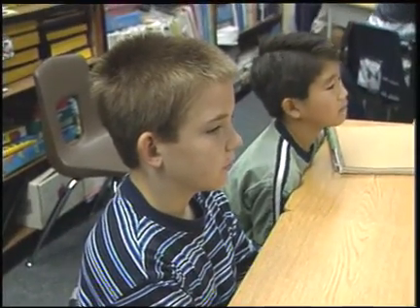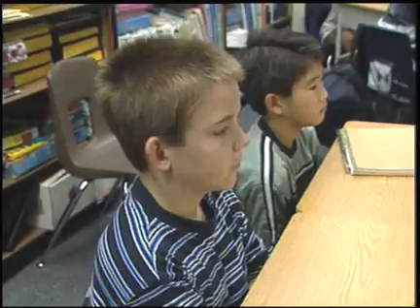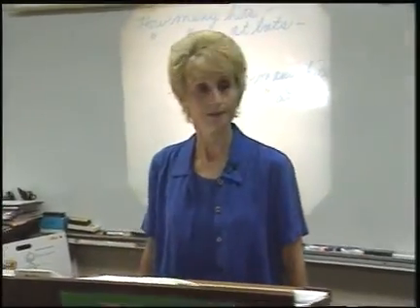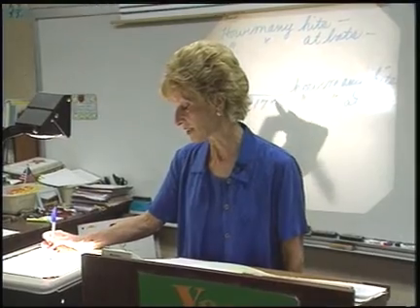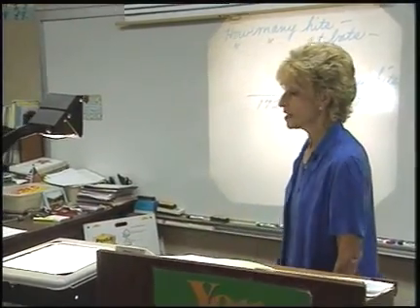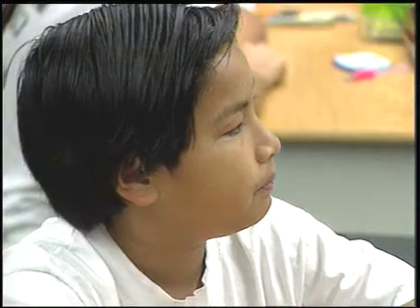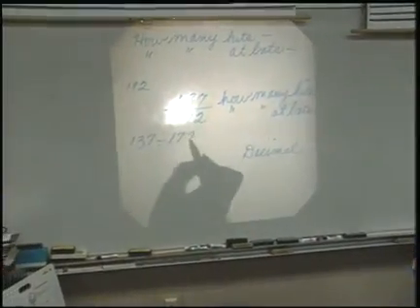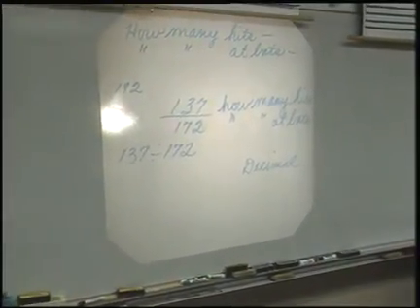Real Life Connections: Ratios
A teacher discusses with her students discuss a real-life application of ratios.